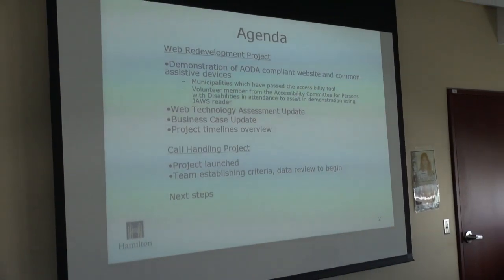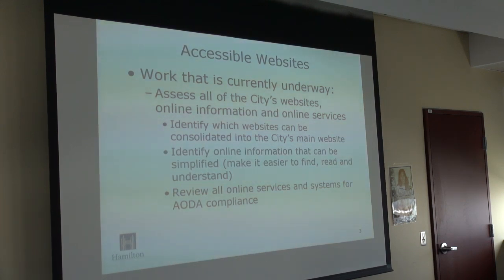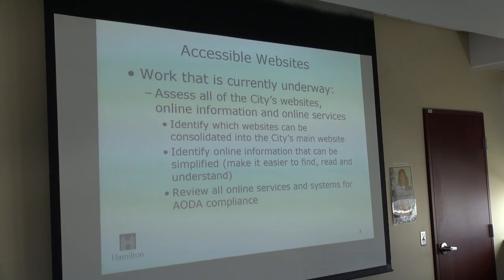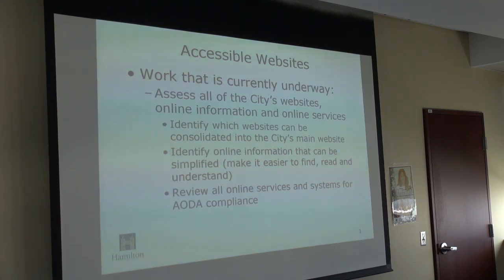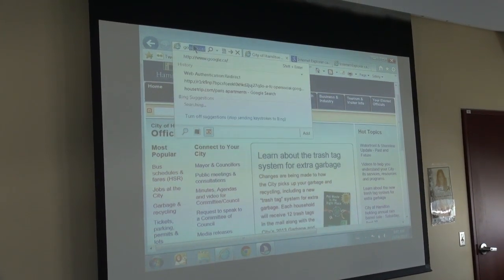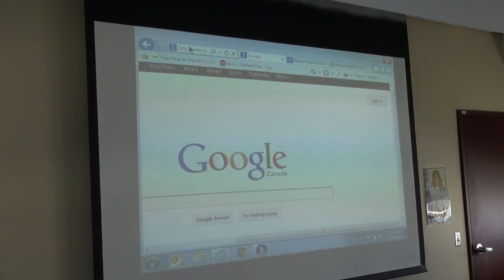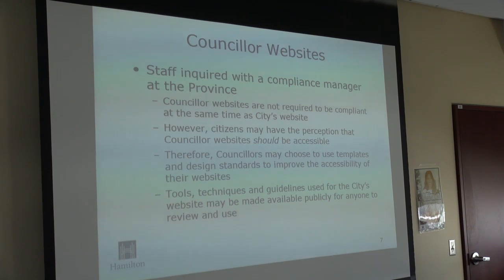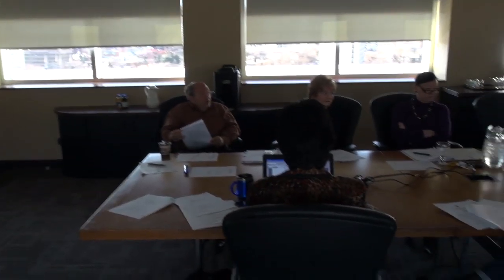Hamilton Web Redevelopment Committee for April 23, 2013